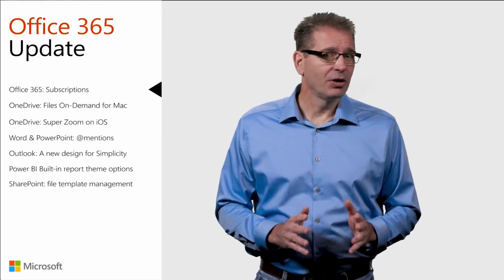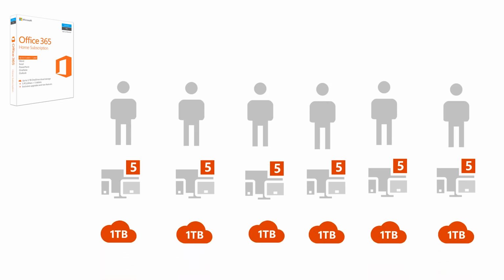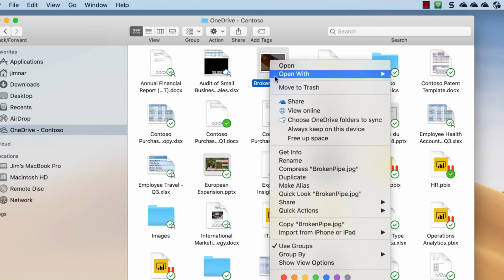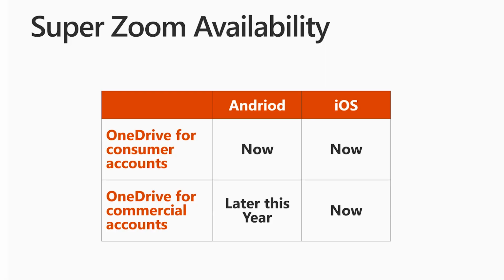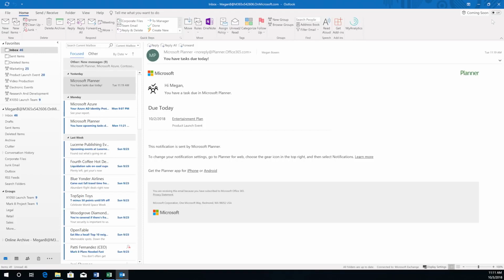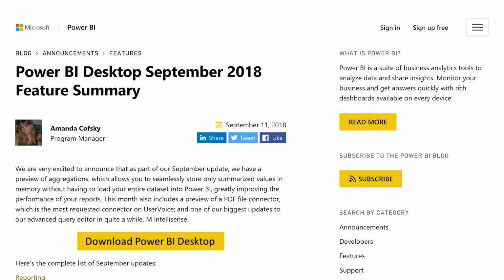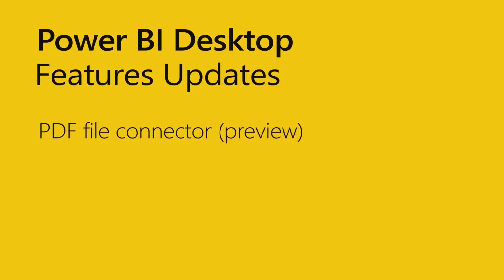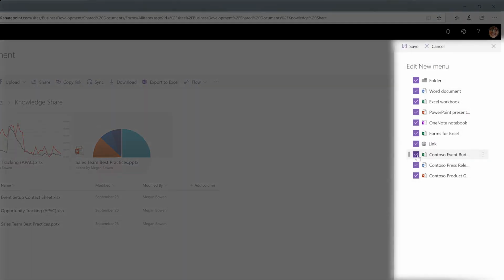Office 365 Update for October 2018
Jim Naroski covers recent enhancements to Office 365, Microsoft's cloud-based productivity solution for the modern workplace.